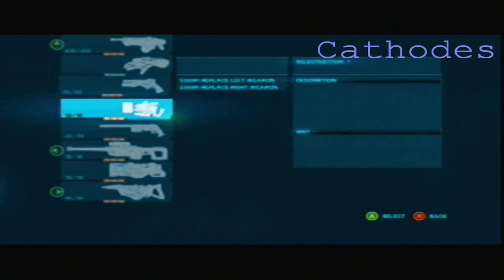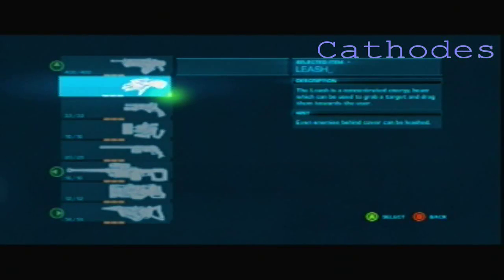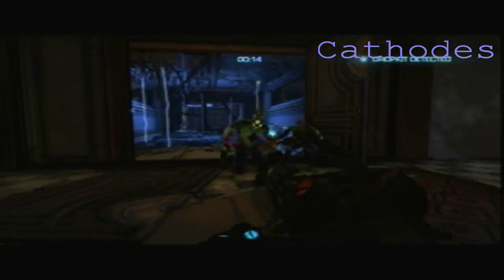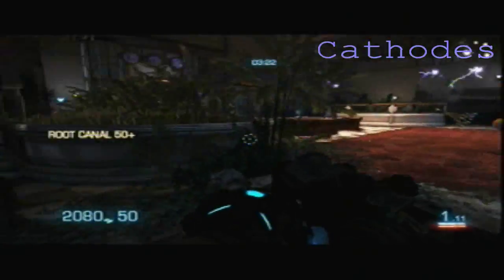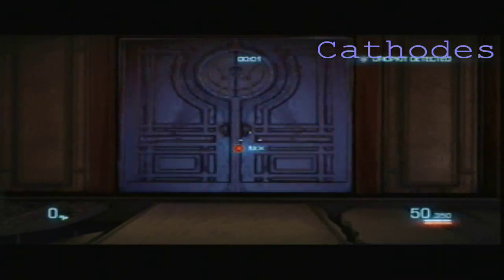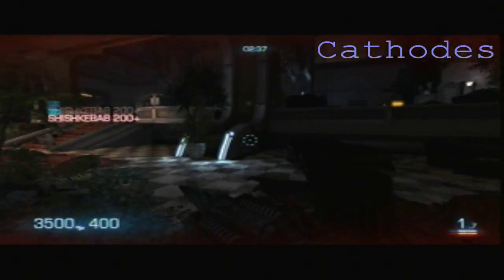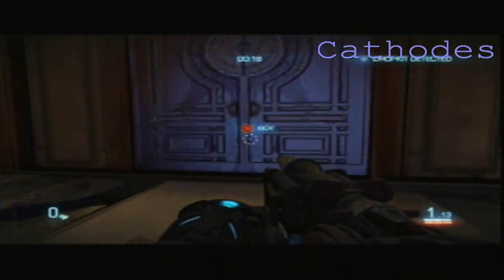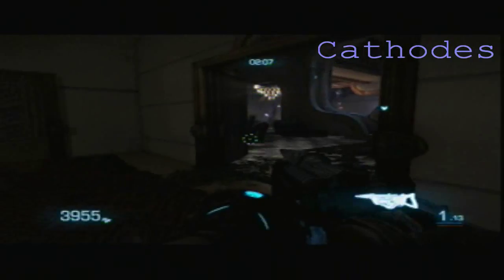Bulletstorm:: All Penetrator Skillshots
Sub for more bulletstorm videos